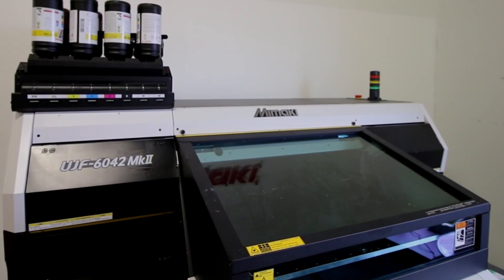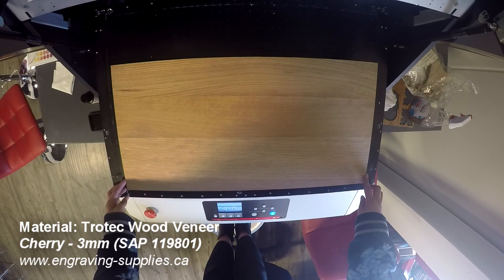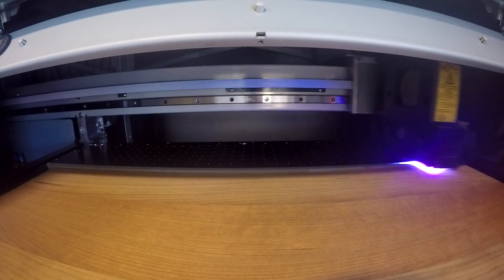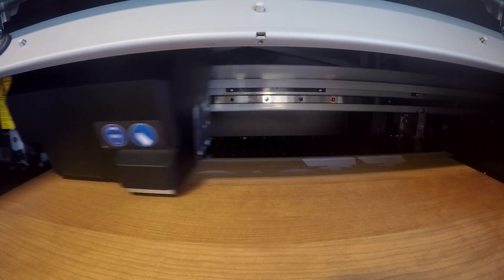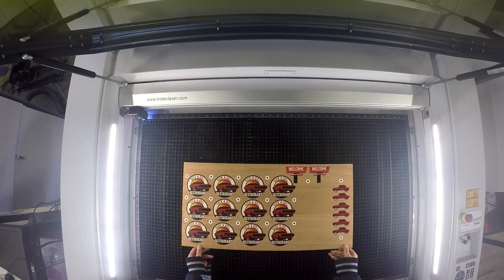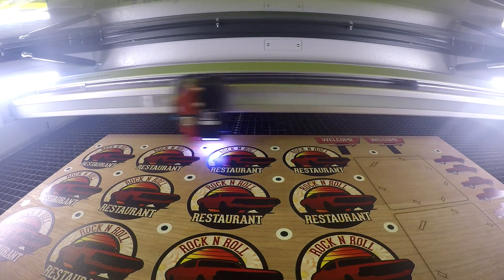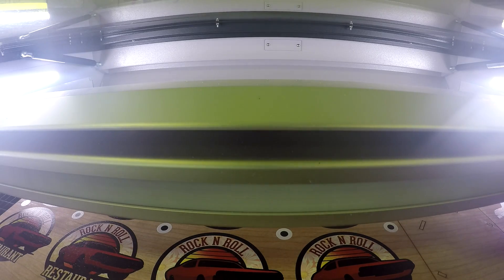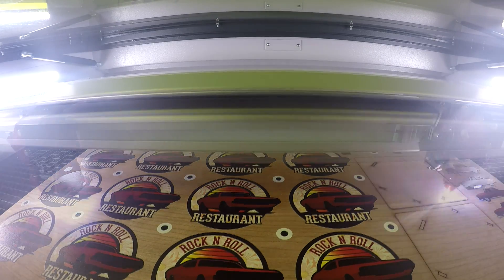UV Printed Coasters | Laser Cut Coasters | Trotec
This week, we're using our Mimaki UV printer to print a coaster set on our Trotec Veneer Cherry wood! We then use our vision camera system on our Trotec Speedy 400 laser to cut out the shapes.

Finally, we assemble the coaster set using a 0.005" contour on the outline to make for a tight fit.

UV printing is a great additional to the laser cutter because you can create virtually any object in any colour. A great tool for promotional companies, signage, trophies and more!

LASER SETTINGS
Laser: Trotec Speedy 400 100w
Cut: 100 power, 0.8 speed